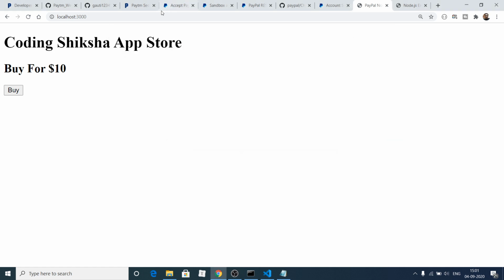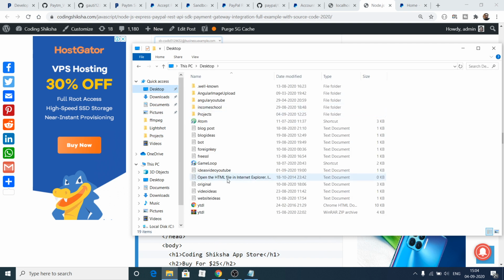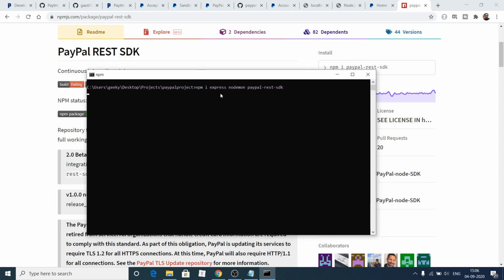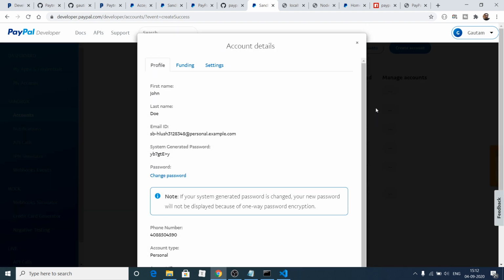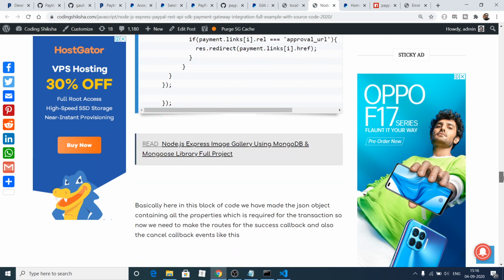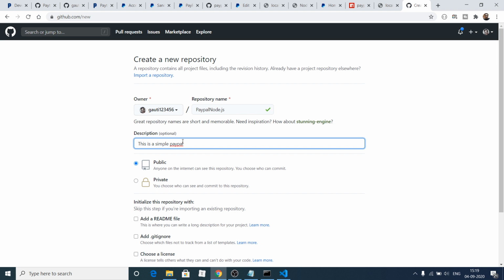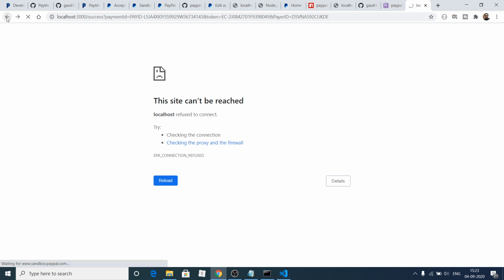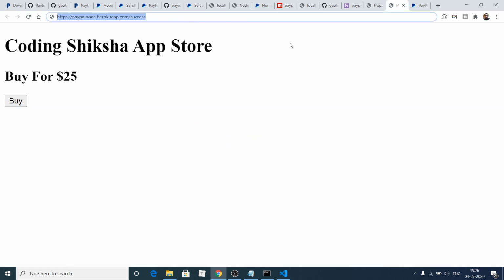Node.js Express Paypal Checkout REST API SDK Payment Gateway Integration Full Example 2020